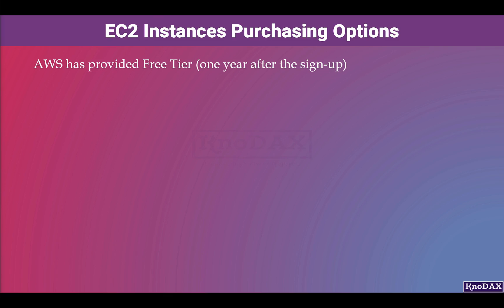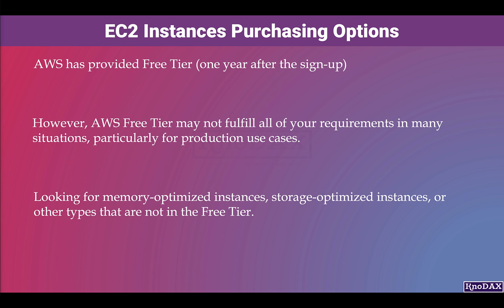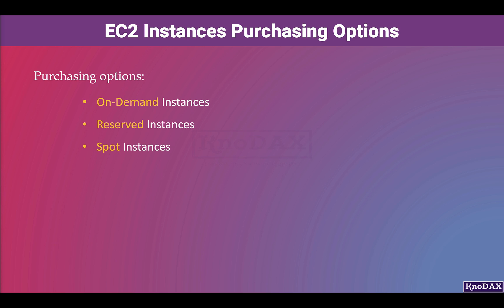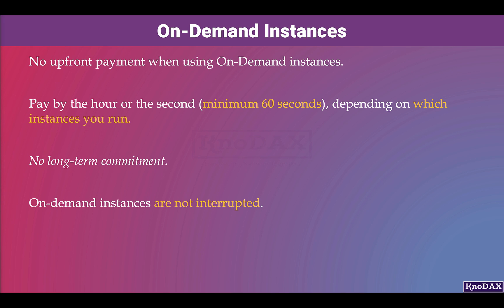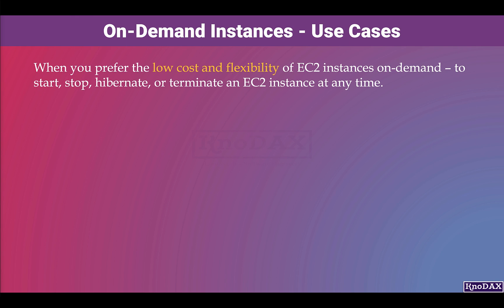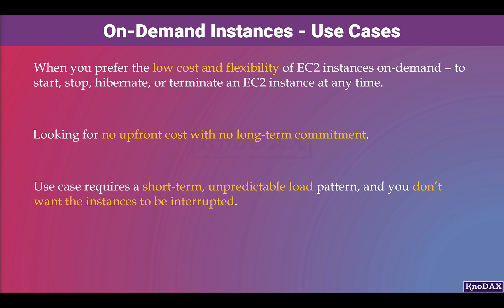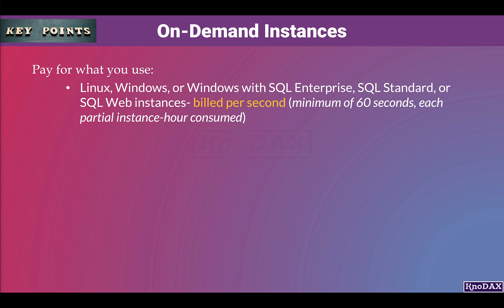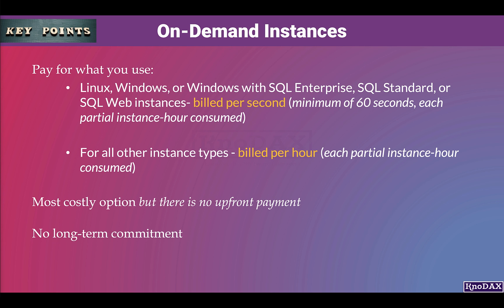On-Demand Purchasing Option of EC2 Instances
This video is about the on-demand purchasing option of  EC2 instances.